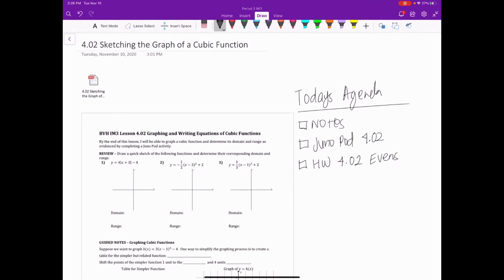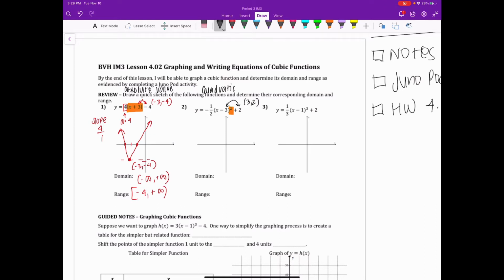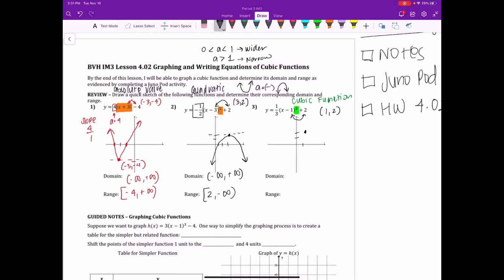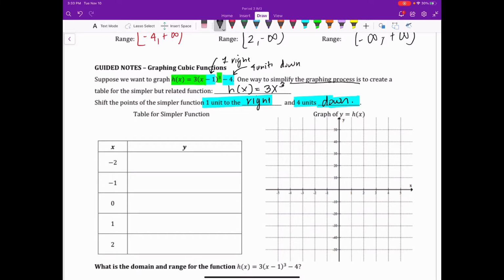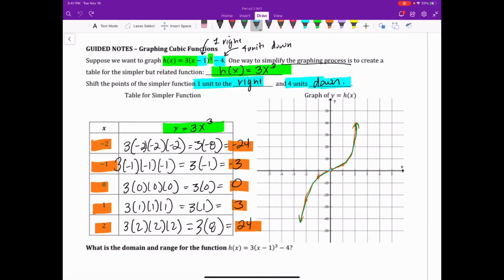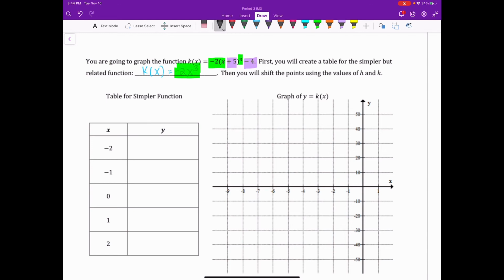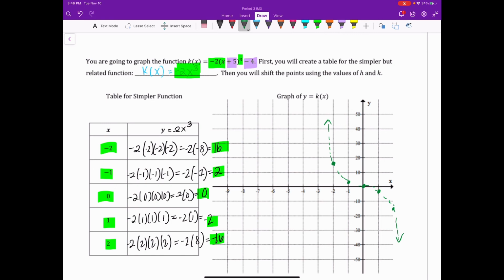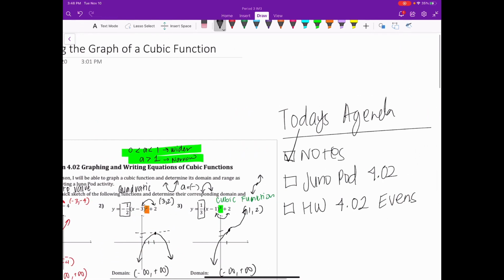4.02 Guided Notes Video